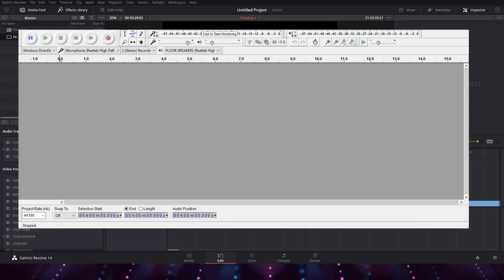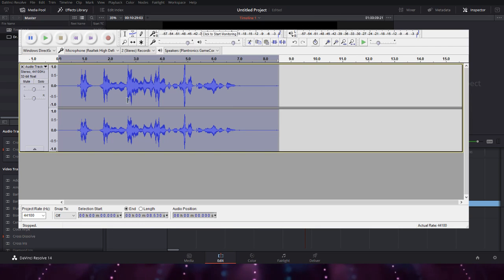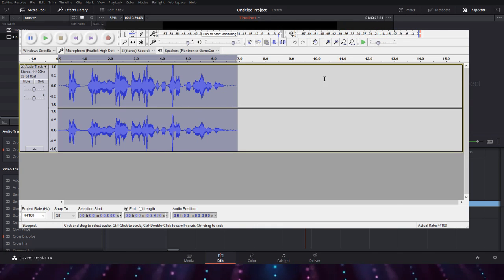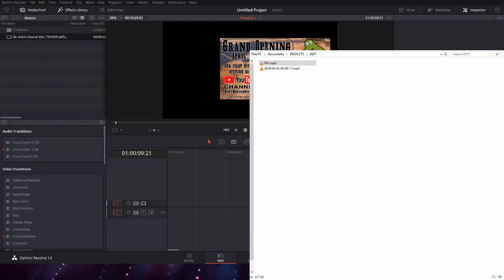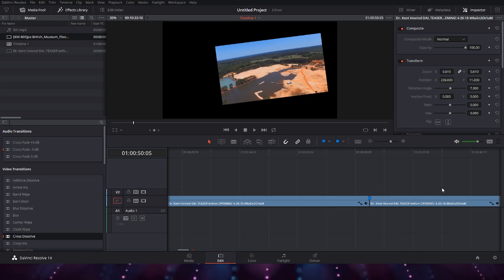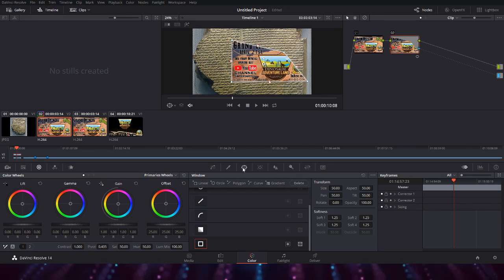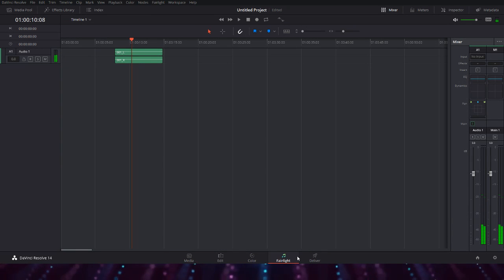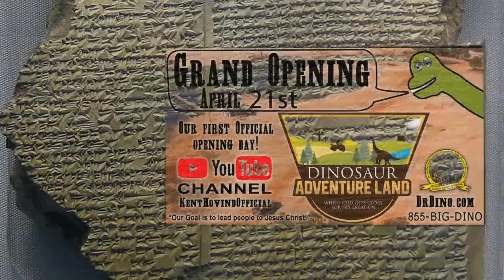TESTER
Just a short video on my editing process.

I've got a neat colab coming up.  I've got a few things to respond to.  I want to work on more of my backlog like the missing dimension stuff.  I might even have a few other pieces of literature to work on.

If you'd like to see something specific, let me know!  Always striving to improve and expand.

Thanks to @gonnagoforit on twitter for the intro animation!